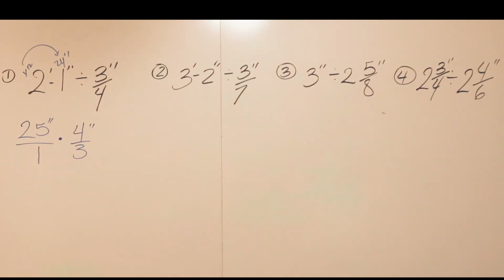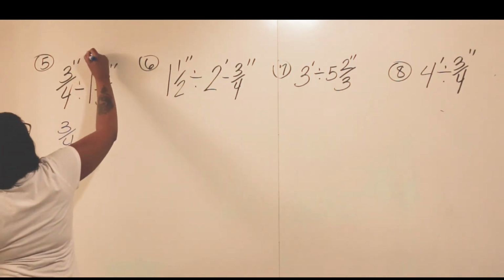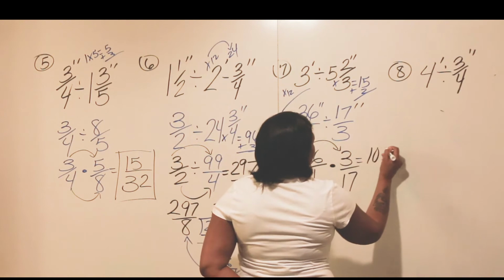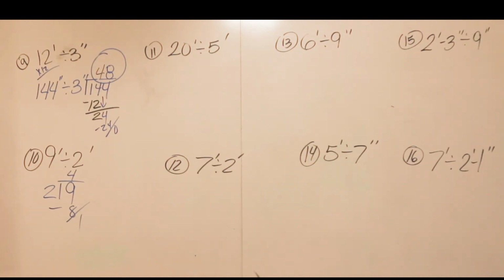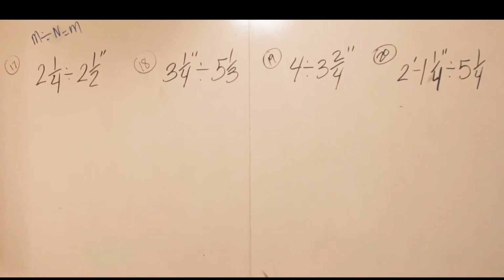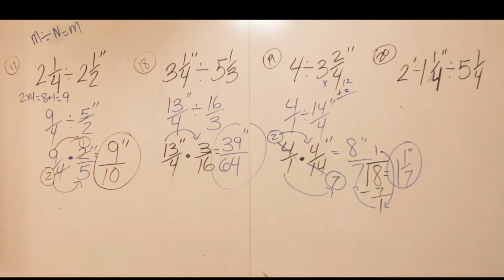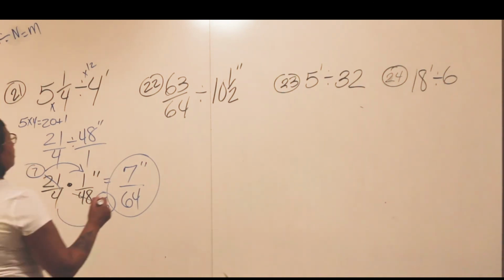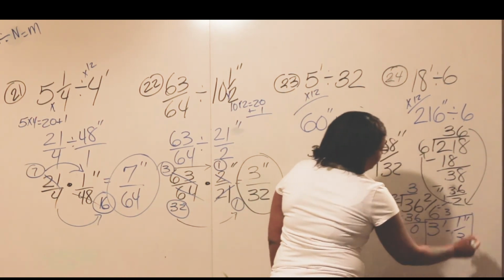DIVIDING MEASUREMENTS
CARPENTRY MATH
(I didn't show me working out #3 and #4 so you can take the time to do them. If you want to see me work them out please drop a request.} For my current students please have them worked out before we connect tomorrow.